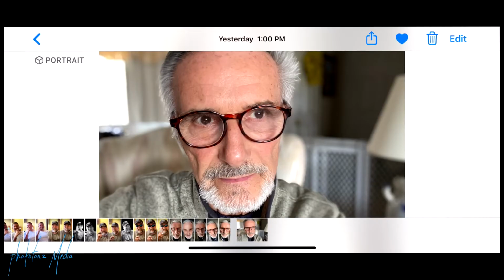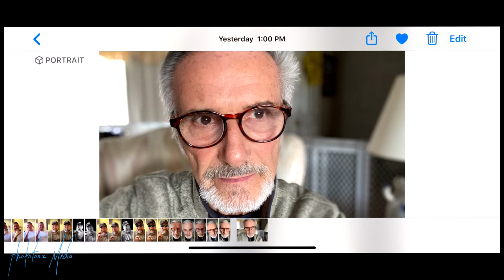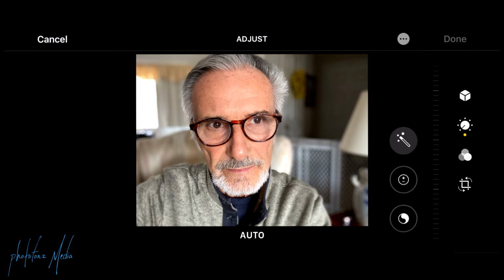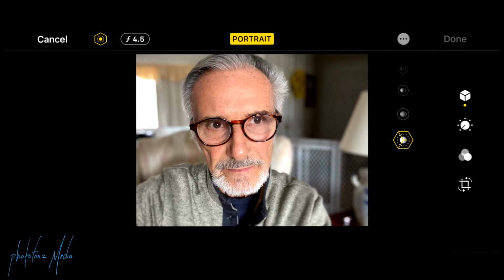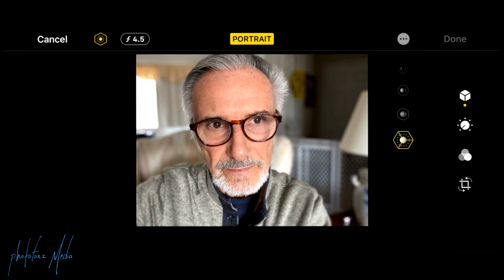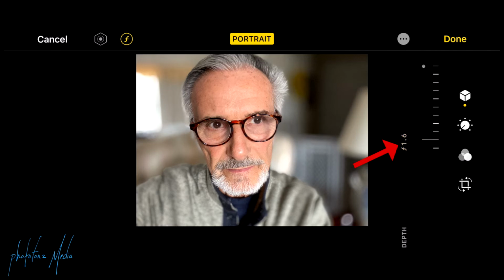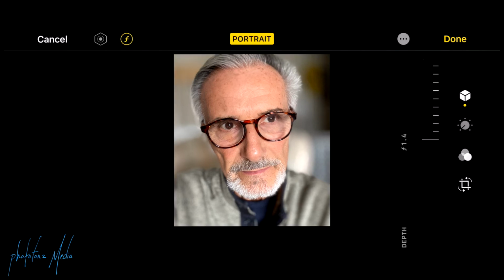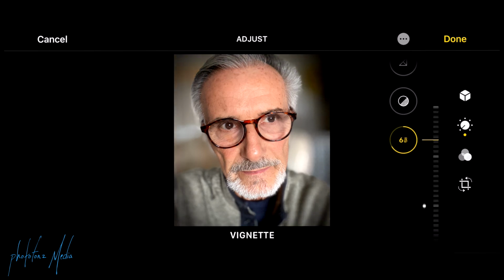How To Shoot in iPhone Portrait Mode - 4 Things to Know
- When shooting a portrait with my iPhone 11 Pro Max, I like to shoot in Portrait Mode because of the many key features and effects this stock camera app is capable of.

In this video, you'll learn some of my favorite effects that I use most often when shooting in Portrait Mode.

The self portrait that was taken for this demo was taken without any light modifiers. Some of the headshot portraits shown during the intro were taken using light modifiers such as a reflector and/or an LED video light.

LimoStudio 32" 5-in-1 Photography Collapsible Light Disc Reflector

Neewer CN-126 LED Video Light

Recently started using this style of selfie/ring light

"A Crash Course in Camera Settings and Shooting Manually"